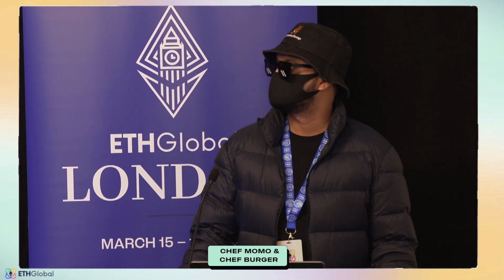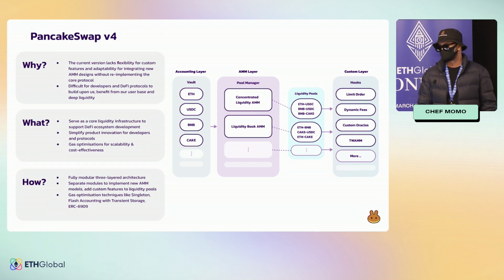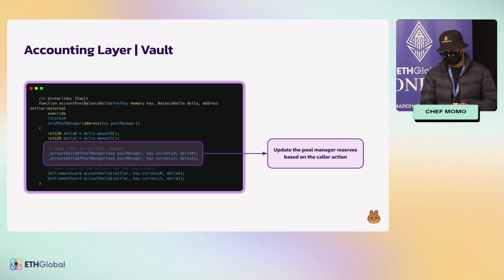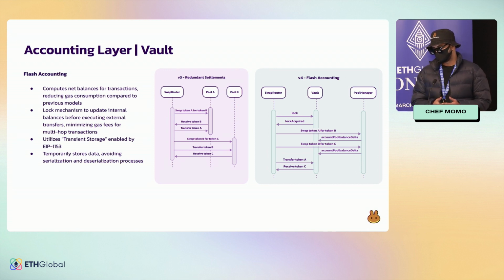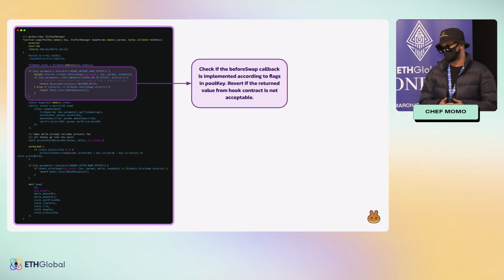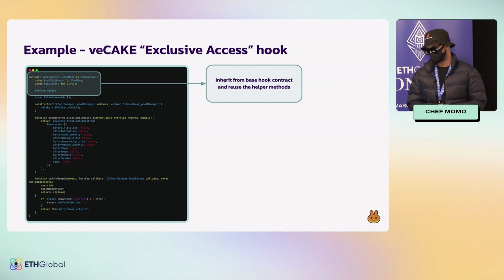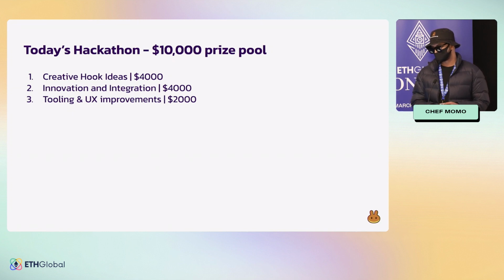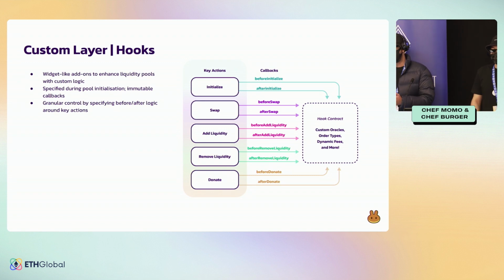PancakeSwap Workshop - ETHGlobal London 2024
Join Chef Mist from the PancakeSwap team to learn how to build hooks on PancakeSwap v4.

Embark on a journey with ETHGlobal London, where innovation thrives, collaboration knows no bounds, and hierarchies fade into self-sovereign ownership. The most skilled web3 developers, designers and product builders from all around the globe come together for a weekend-long adventure to advance the Ethereum ecosystem at ETHGlobal London in March of 2024!